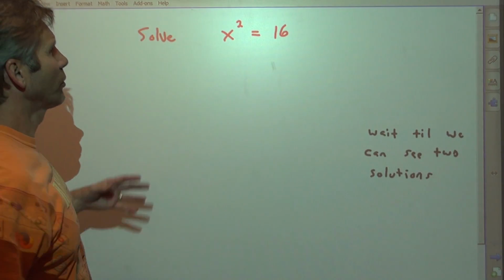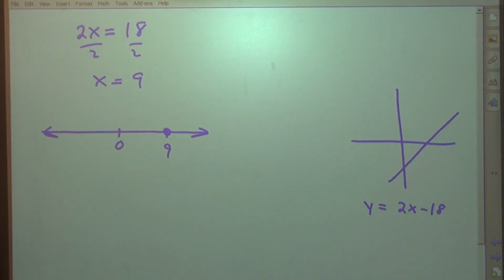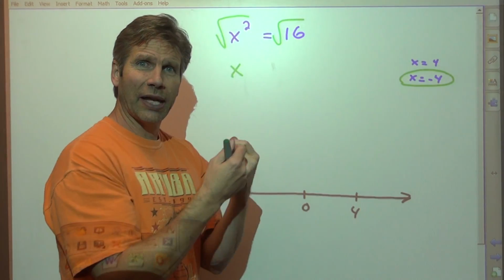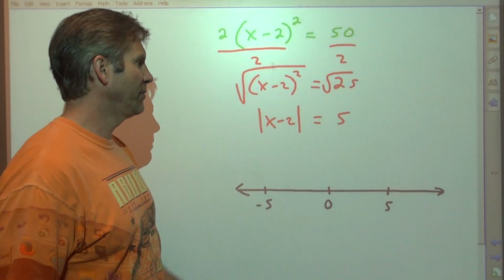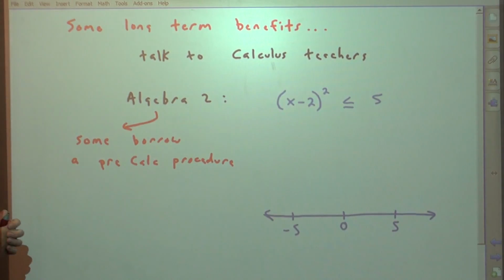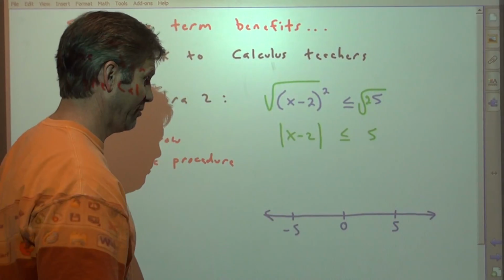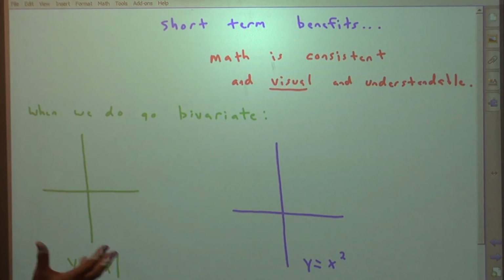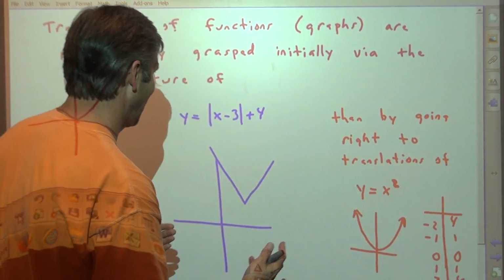Simple Quadratics Approach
An older video discussing how to make work with quadratics more accessible to more students.